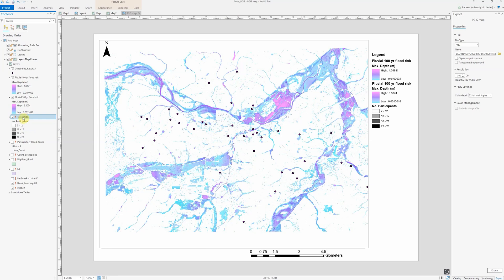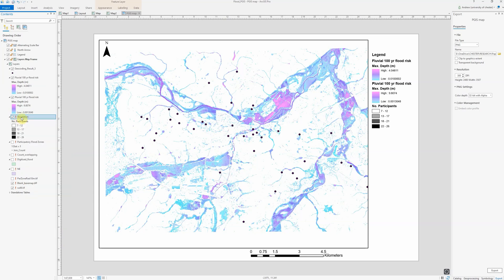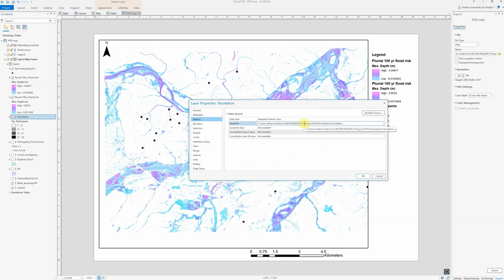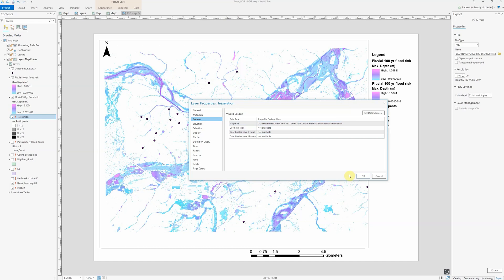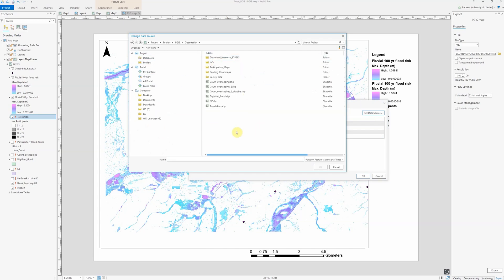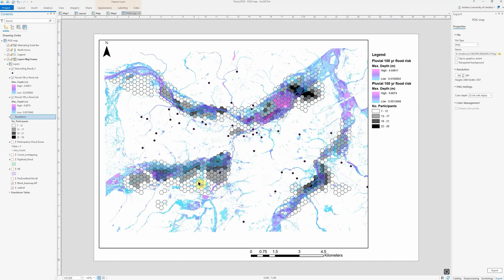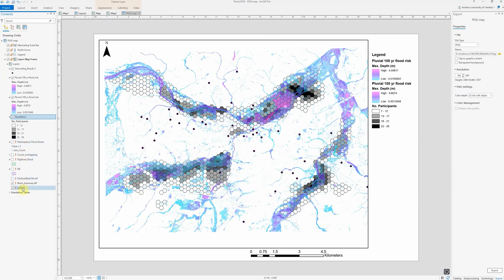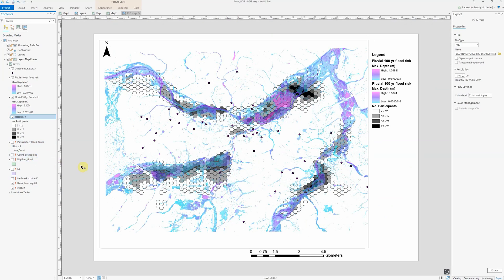Fix Broken Data Connections in ArcGIS Pro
If you're importing projects into ArcGIS Pro, you may occasionally come across the red exclamation mark indicating a broken data connection. Fear not! It's quick and easy to fix and you can usually get a pretty good indication of where to find the layer as well.

My one issue so far is that, unlike ArcMap, it doesn't appear to automatically detect when multiple broken layers are located in one folder and fix them all. If there are any updates I'll let you know!